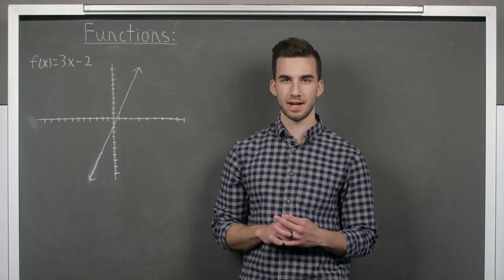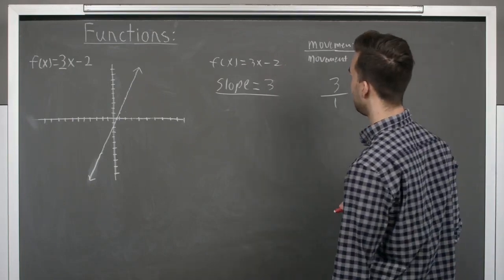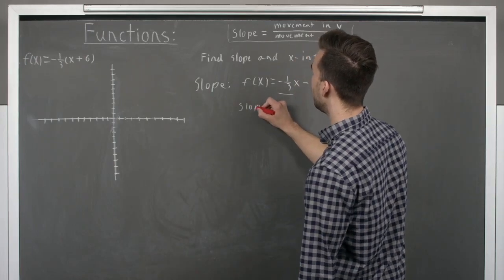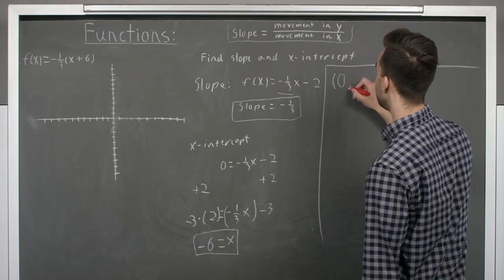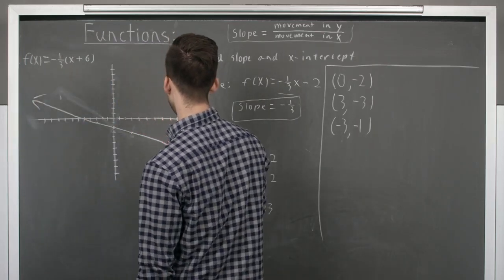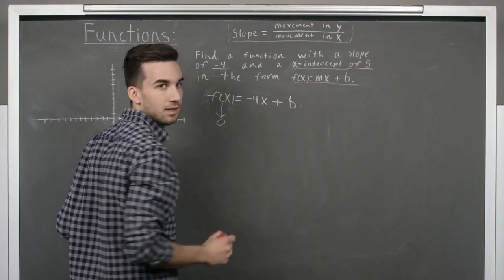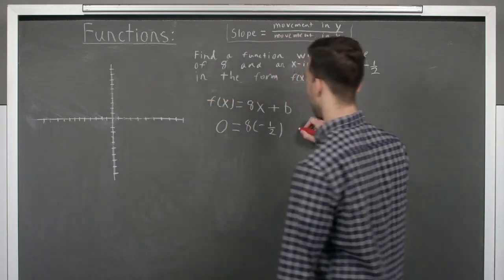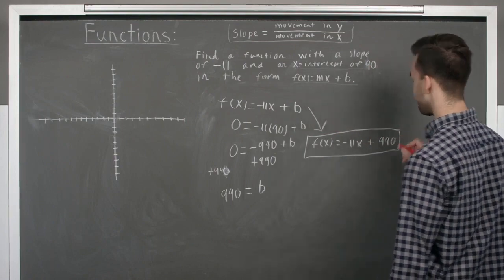How To Solve Functions On A Graph - Finding The X-Intercept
This is the only video you will ever need to watch in order to find the x-intercept and solve functions on the graph in algebra 1!

Video Chapter Titles:
0:00 Introduction to Linear Function Graphing and Behavior Analysis
0:02 Understanding Slope and X-Intercept in Linear Functions
0:50 Basic Concepts of Slope: Steepness of the Graph
1:00 Identifying Slope in Simple Linear Equations
1:52 Visual Method of Determining Slope on a Graph
3:00 Calculating the X-Intercept: Setting the Function to Zero
4:17 Example: Finding Slope and X-Intercept of a Given Function
5:24 Understanding Slope in Algebraic Terms
6:03 Solving for X-Intercept: Algebraic Method
7:30 Graphing Linear Functions: Visual Verification of Calculations
8:35 Example 3: Solving for a Variable in an Equation Involving Fractions
11:49 Reverse Engineering Linear Functions: Finding Equations from Slope and X-Intercept
14:01 Example 4: Creating a Function with Given Slope and X-Intercept
17:00 Example 5: Solving a Word Problem Involving Large Numbers Using Algebra
18:49 Closing Remarks and Additional Resources

this video is about: LinearFunction Graphing, Slope Analysis, X-Intercept in Linear Functions, Slope Concepts, Steepness in Graphs, Determining Slope, Visual Slope Calculation, CalculatingX-Intercept, Algebraic Slope Understanding, Graphing Linear Functions, Visual Graph Verification, Algebraic Solutions, Solving Fractions in Equations, Reverse Engineering Linear Functions, Function Creation with Slope and X-Intercept, Word Problems in Algebra, Algebra Tutorials, Educational Math Content, Math Homework Help, Learning Algebra, Algebra Problem Solving, Comprehensive Algebra Guide, Algebraic Graphing Techniques, Understanding Linear Equations, Algebraic Methods in Graphing